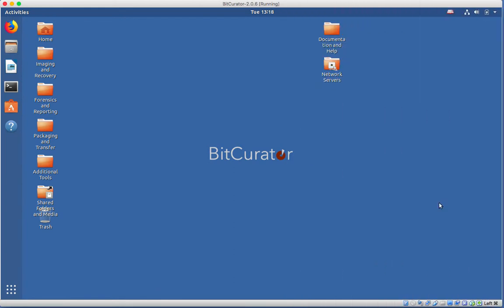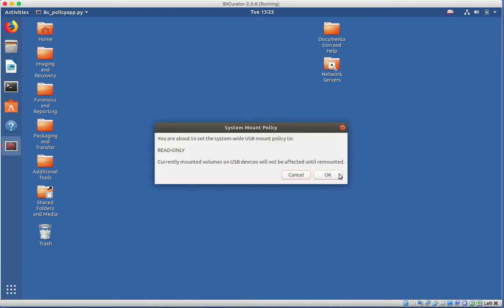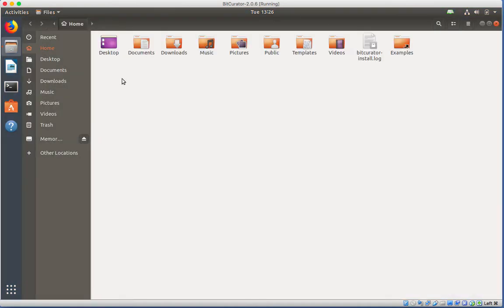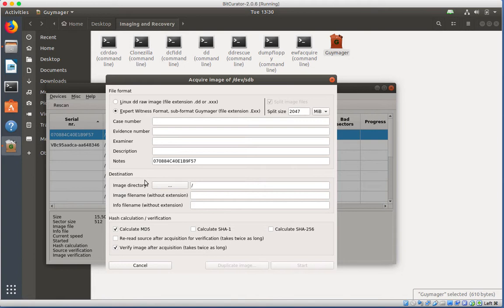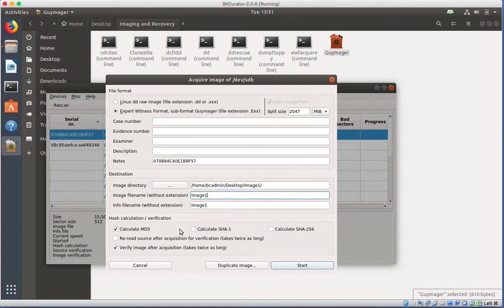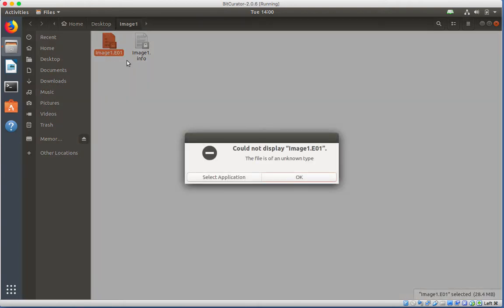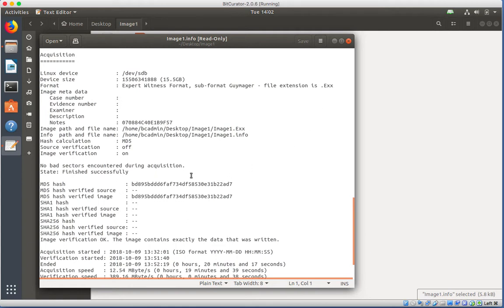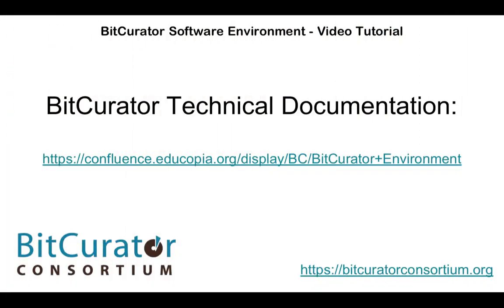BitCurator Software: Creating a Disk Image Using Guymager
This video provides a brief overview of creating disk images in the BitCurator Software Environment. BitCurator Software version 2.0.6 is demonstrated in this video.